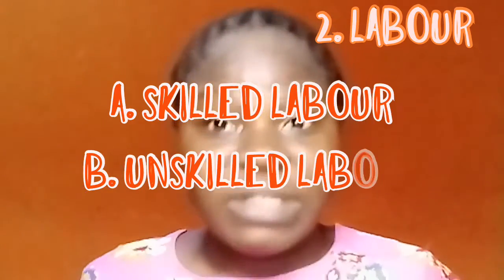What is Production?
In short terms, production refers to the creation of goods and services.

There are two types of production, namely,
1. Direct Production, and,
2. Indirect Production

We also have factors of production. They are four in number. They include:
1. Land
2. Labour
3. Capital
4. Entrepreneur.

 All of this factors and much more will be discussed in this video, do well to jot down key points for recall.

Thanks guys for always sticking around. Love 🧡 you guys.

Peace.

Photo credit:
Quora
Shutterstock.